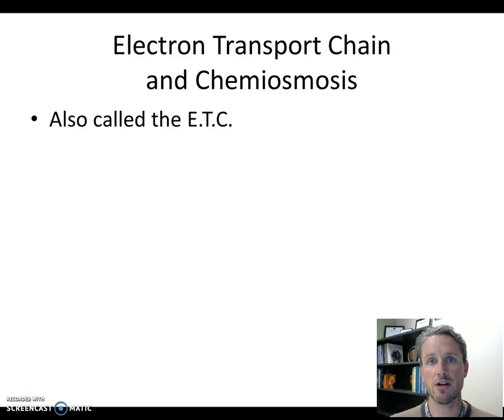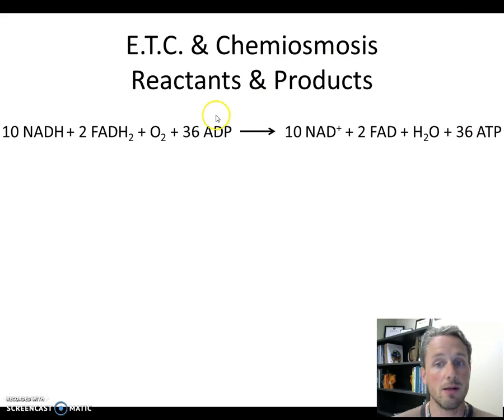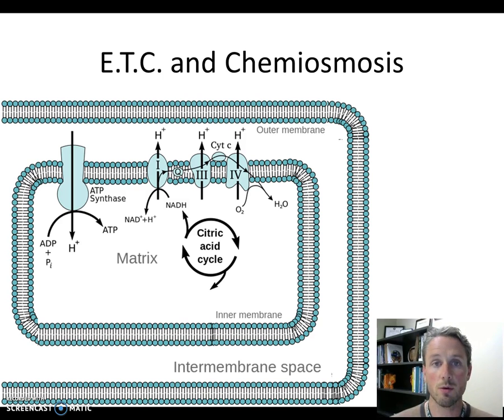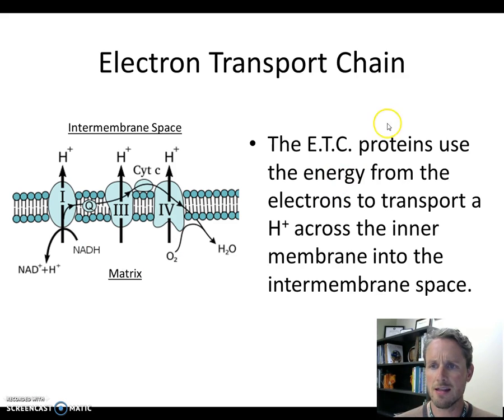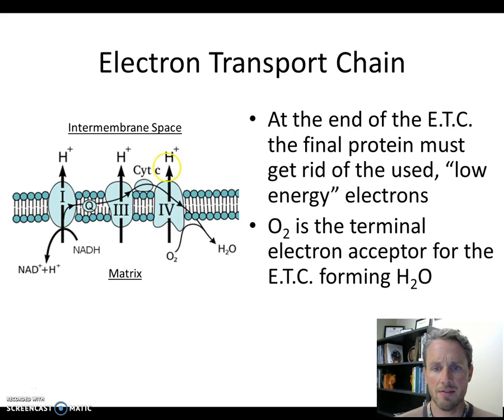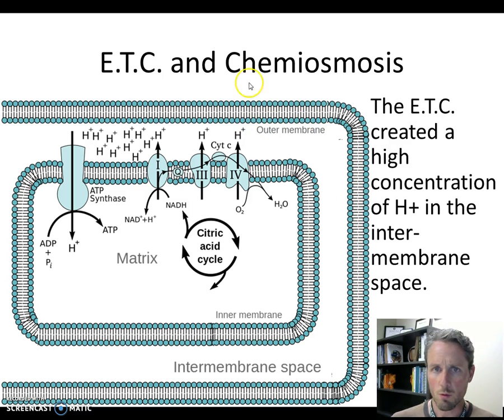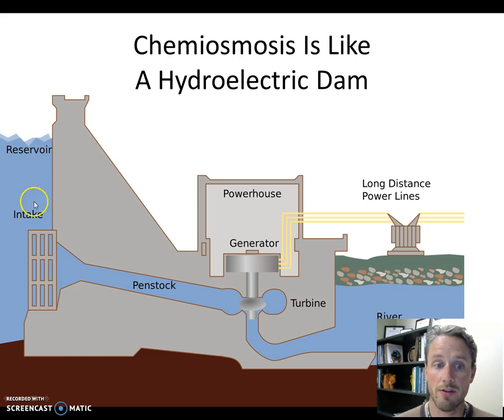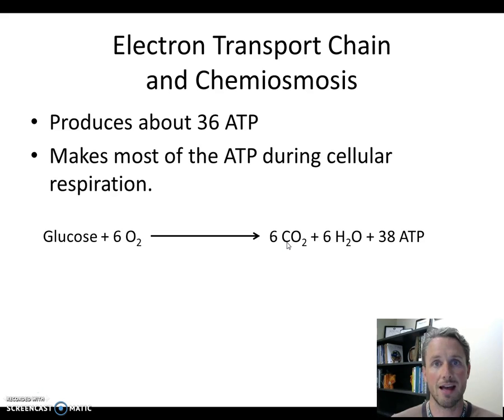Electron Transport Chain